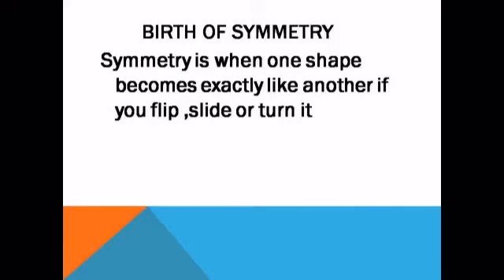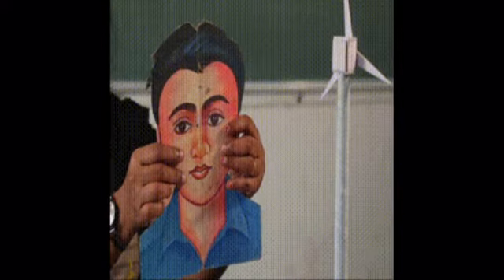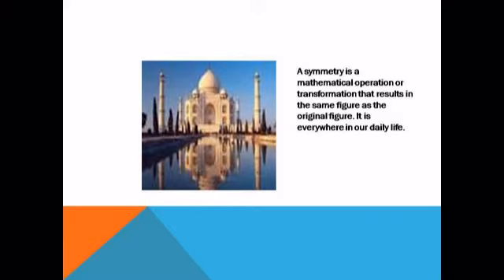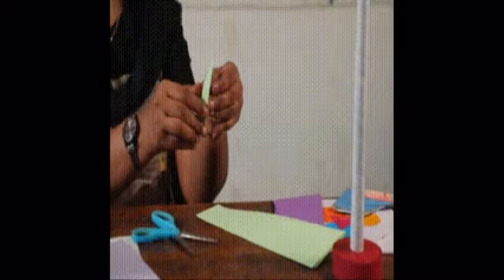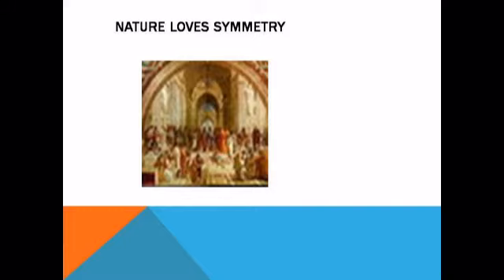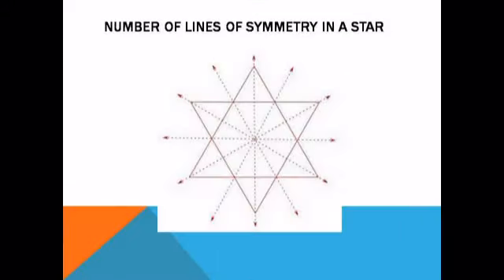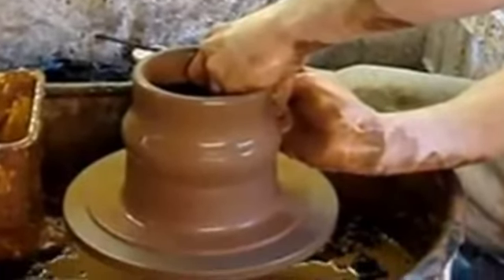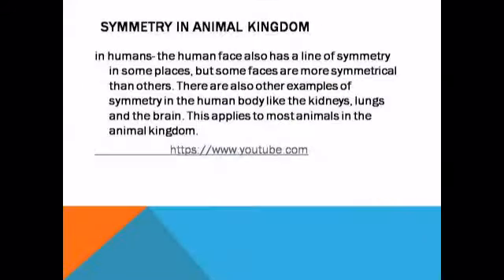August 23, 2021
symmetry( study material prepared for RO)